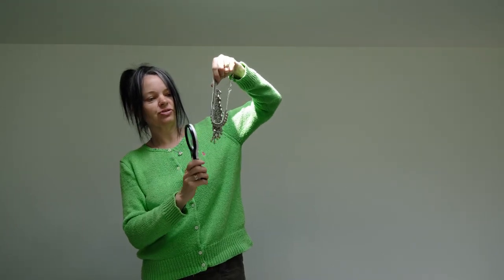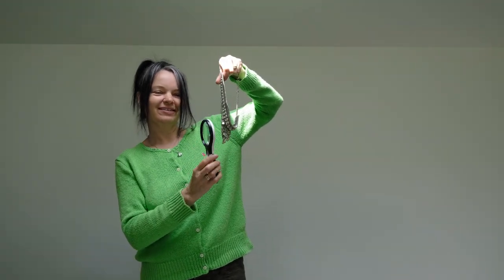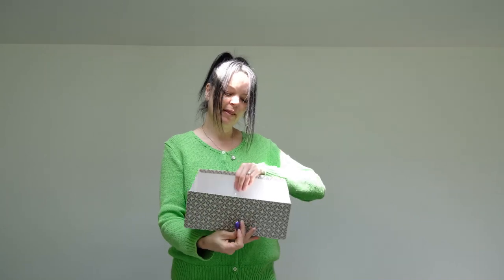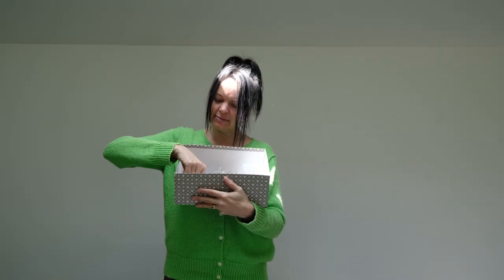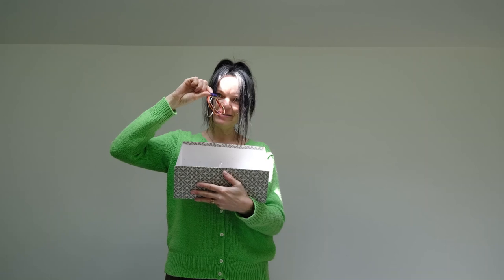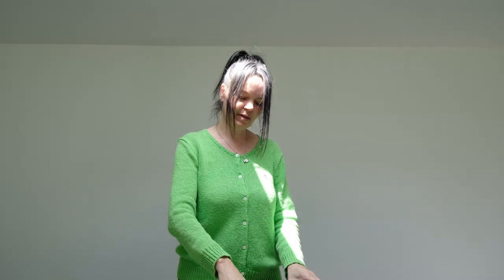A Train Ride Through India with Vicki from Rhymining Multisensory Stories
Originally presented at the PMLD Conference III in 2022:
Vicki Navin from Rhyming Multisensory Stories is going to take us on a train ride through India now.
Victoria Navin has 22 years’ experience working in education. In the early part of her career, she worked as a freelance writer, taught literacy skills to the travelling community and EFL to Spanish and Moroccan communities. She taught at a special education school in Cheshire for 12 years specialising in in delivering literacy, speech and language interventions and multisensory stories to students aged 3-19 with a range of learning disabilities including Autism Spectrum Condition, Sensory Processing Disorder, PMLD, Complex Needs, Behaviour Challenges, Downs Syndrome and Global Delay.
as a free resource to help parents, carers and educators during the Covid-19 pandemic. She later launched Rhyming Multisensory Stories as a business and now writes full time, as her passion is connecting individuals with special educational needs and disabilities to literature, culture, history and topic through her rhyming multisensory stories in a way that is fun, motivating and meaningful to their lives.
Victoria also works as a SEND trainer delivering bespoke 1-1 training to individuals and small groups and INSET training schools and settings.